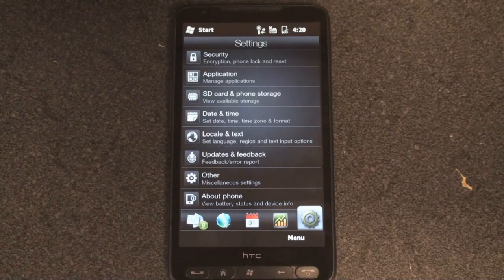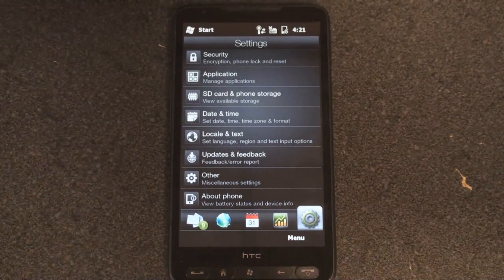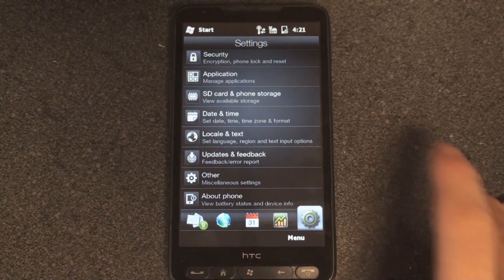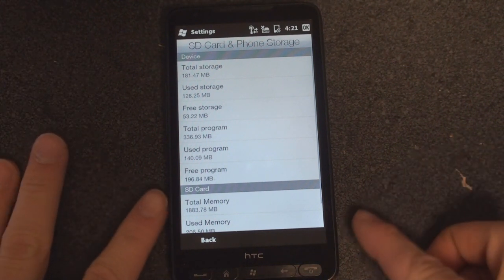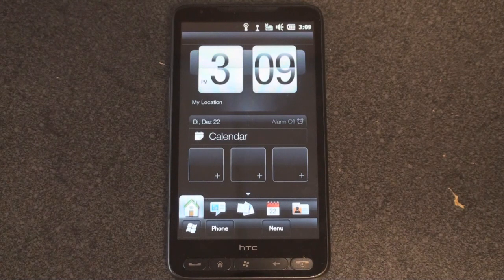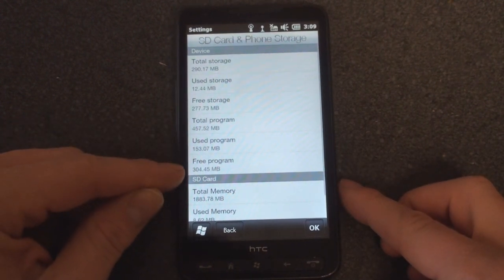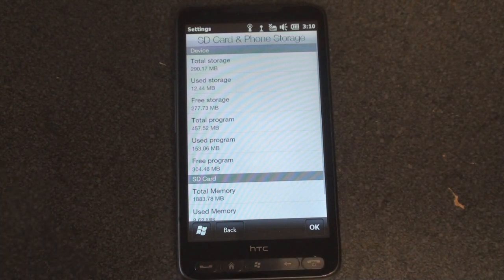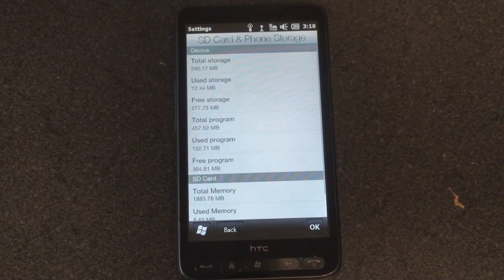HTC HD2 Actually Has 576MB of RAM! | Pocketnow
In this video we show that with a ROM upgrade, the HD2 actually has 576MB of RAM instead of 448MB as stated.